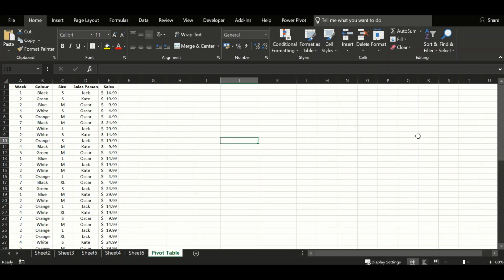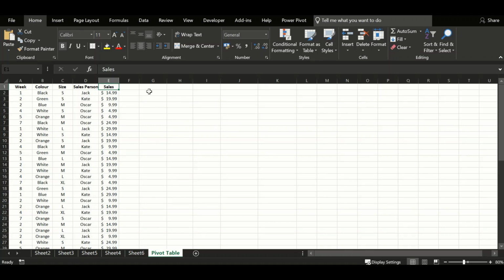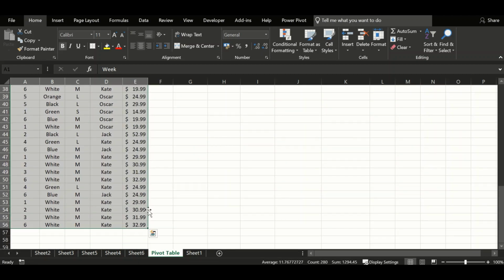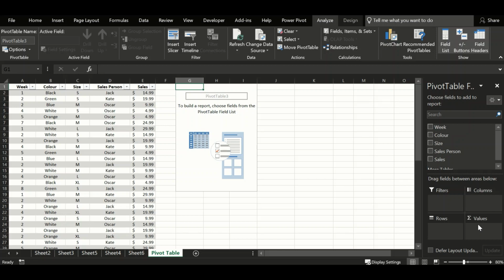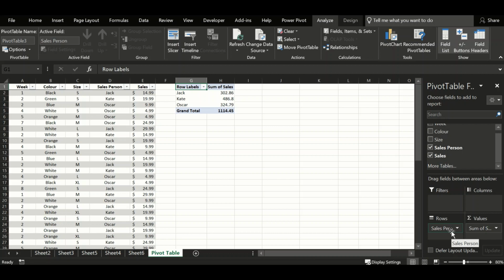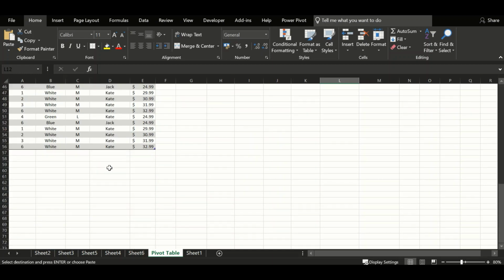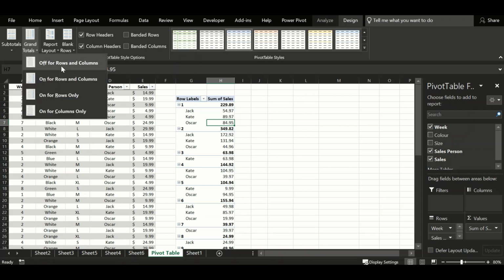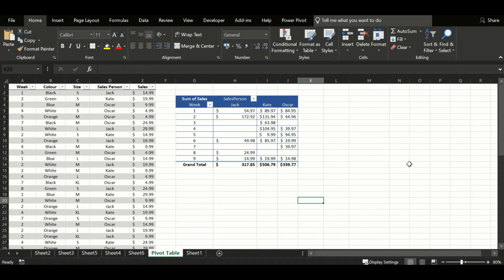How to create a pivot table in Excel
In this video I would like to show you how you can create a pivot table in Excel to analyse sales. 📊📊

Pivot tables are use to analyse your data in Excel. By using a pivot table you can create a table with several filters that will help you to do this.